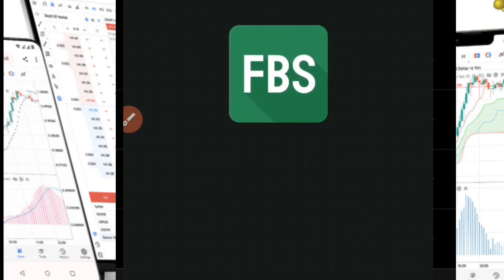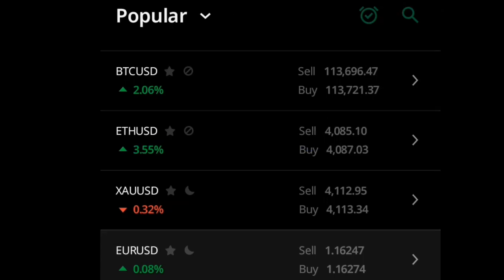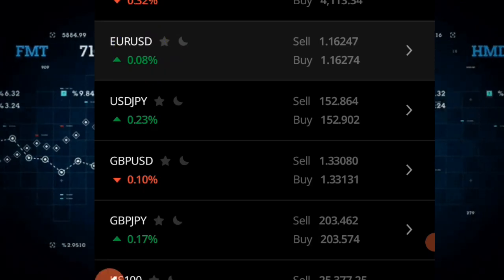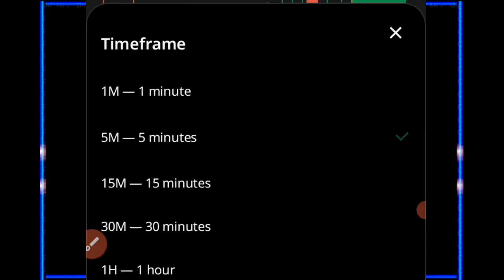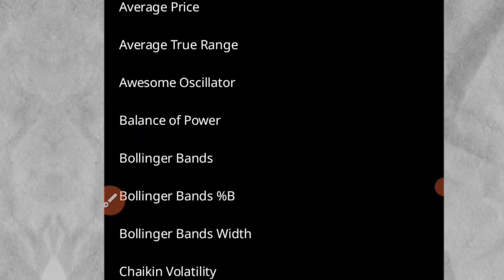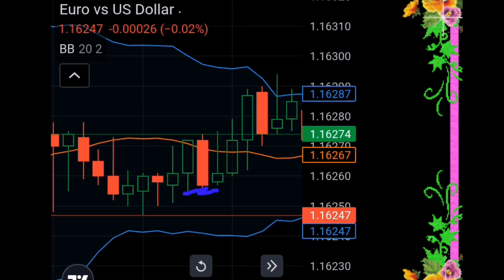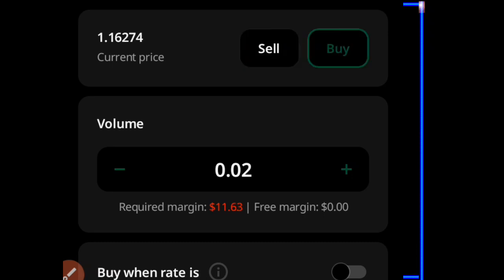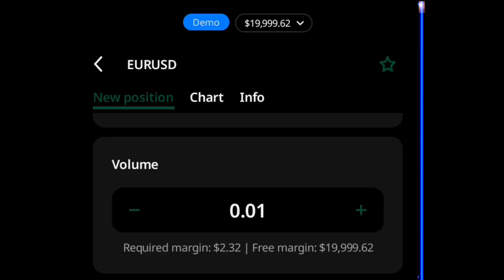How To Use FBS For Forex Trading Beginners Guide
Are you ready to learn how to use FBS for forex trading? Then try  to follow along this videos to get some inspiration